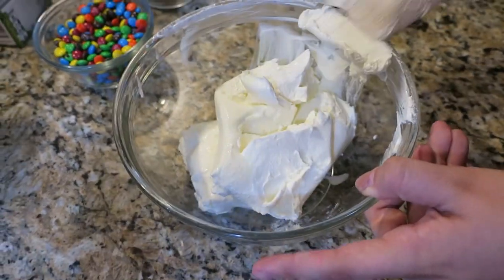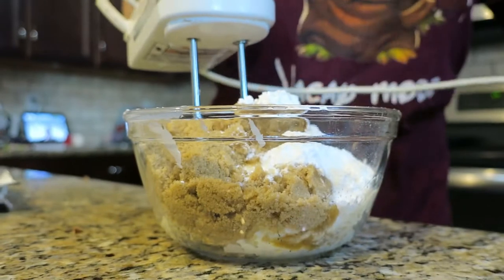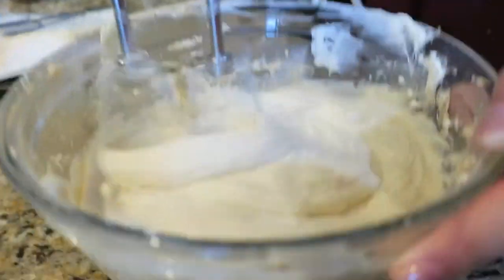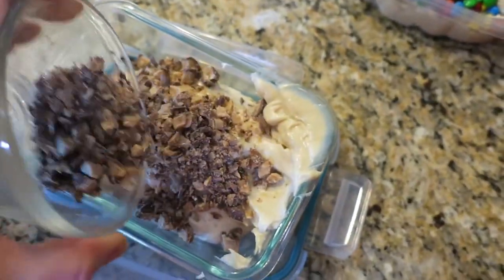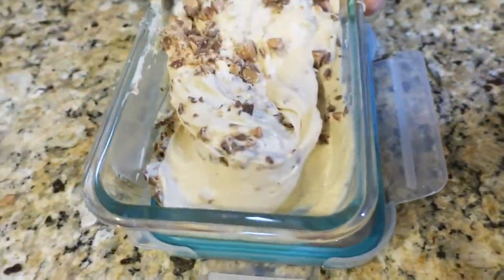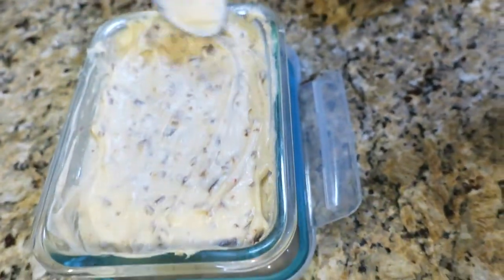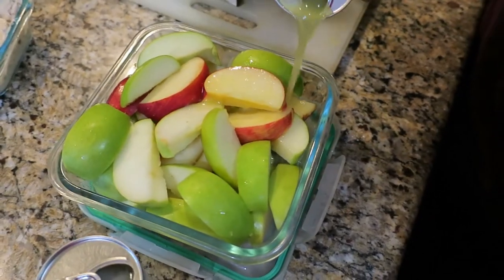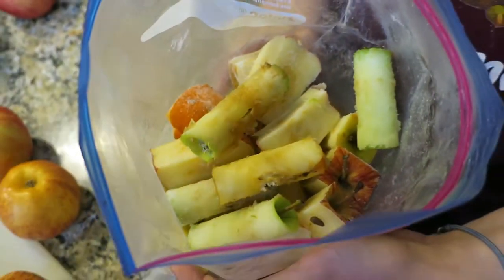Easy & Delicious Toffee Dip for Apples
This apple dip is one of our favorite things.  If you open our fridge in August or September, you'll always find a batch of it.  It's quick to prepare, adaptable, and a great school time snack.

Toffee Apple Dip
1⁄2 cup packed brown sugar
1⁄4 cup powdered sugar
1 teaspoon vanilla extract
1 (8 ounce) package reduced-fat cream cheese softened
3⁄4 cup toffee pieces (mini M&Ms are good, too)
1 cup pineapple juice
4-6 Red Delicious apples each cored and cut into 8 wedges
4-6 granny smith apples each cored and cut into 8 wedges

Combine the first four ingredients.  Stir in the candy or leave plain.   Cut apples & soak in pineapple juice.  Refrigerate both until ready to serve.

I am Tricia, a military wife & homeschooling mama to three kiddos. Home for us is hard to define. As the saying goes, home is where the Army sends you! From Sea to Shining Sea & anywhere in between.